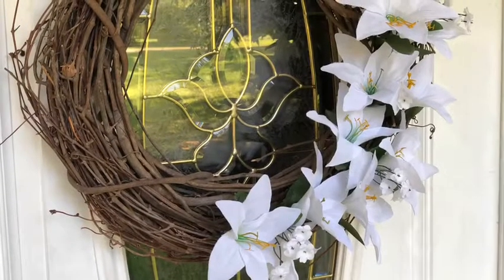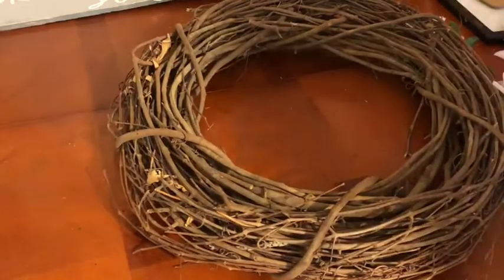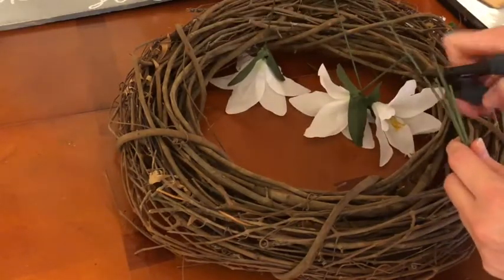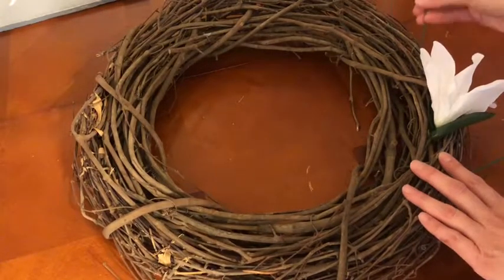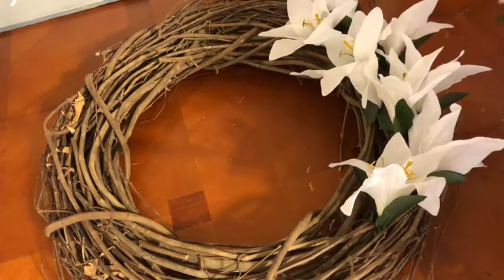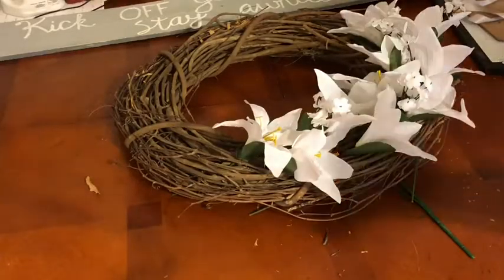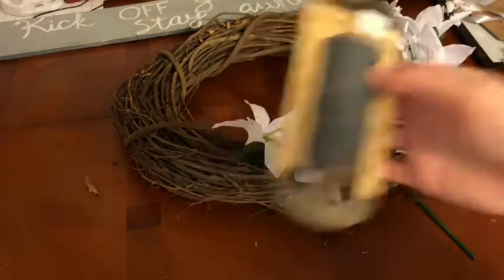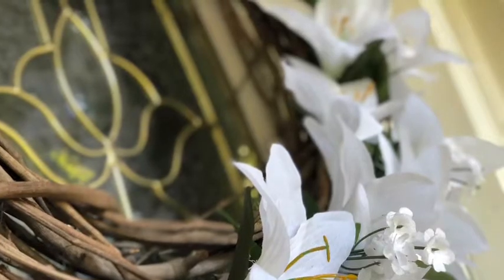EASY FARMHOUSE WREATH | ALL SEASON WREATH | DOLLAR STORE DECOR DIY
Hey Y’all! Today I have an EASY DIY FARMHOUSE WREATH for you all! I actually made this wreath back in June and I’ve decided to keep it up as a transitional wreath until October. I purchased the flowers from the DOLLAR TREE, but the wreath was free for me. I hope you enjoy! I hope you have a wonderful day!

MY FAVORITE NATURAL CLEANING PRODUCTS:
Mrs Myers Multi-Purpose Cleaner (Basil, Lavender & Honeysuckle) ((Peppermint & Iowa Pine during the Winter months))
Seventh Generation Glass Cleaner
Method Anti-Bac (Citron)
Method All Purpose Cleaner (Pink Grapefruit)
Method Squirt Mop (Spearmint Sage)
Honest Company Toilet Cleaner
Mrs. Meyers Dishwasher Tabs (Lavender & Basil)
Method Dish Soap (Honey Crisp Apple)
Method Laundry Detergent (Ginger Mango)
Method Fabric Softener (Ginger Mango)
Method Fragrance Booster (Ginger Mango)
Method Dryer Sheets (Ginger Mango)

Hoover Cruise Cordless Vacuum~

I’m still on the lookout for a great mop!

Hi! I'm Katie! I am a wife and a SAHM to 4 children. This is basically a CLEANING CHANNEL. My house isn't always clean, but at least 1 room is clean for a few minutes, everyday! Right?!

📹Filming equipment:
iPhone X
Aduro Solid-Grip 360 Adjustable Universal Gooseneck Tablet Stand for Desk – Durable, Rubberized, Mount with Holder (White)